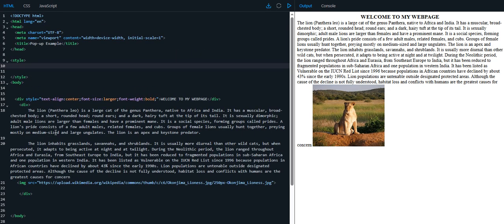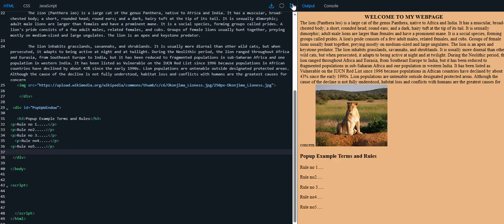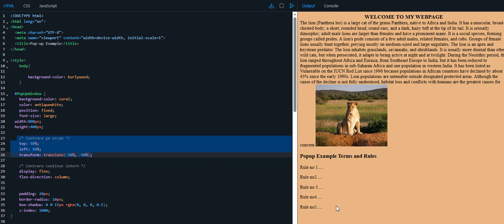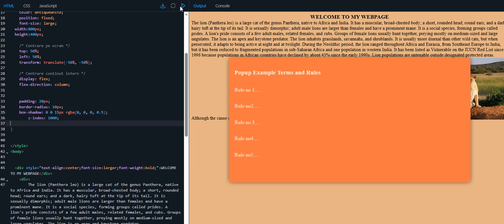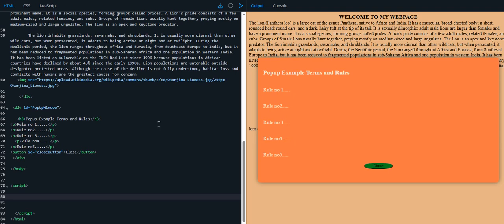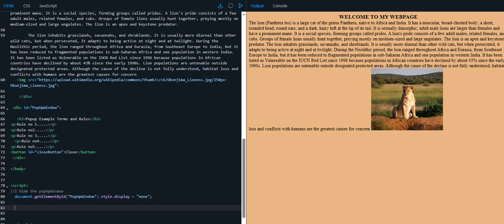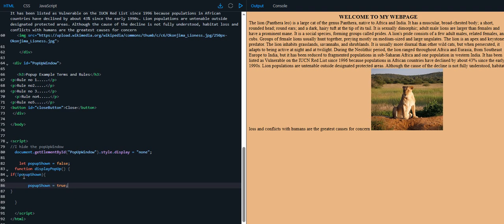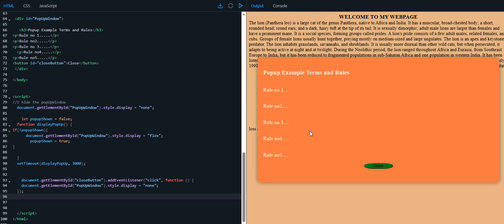How to create a pop up window with html css and javascript example